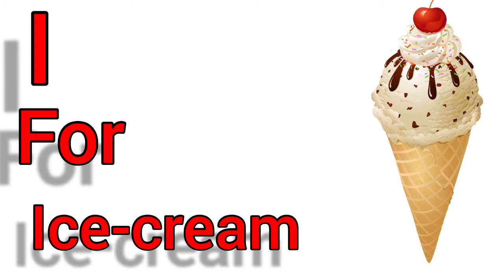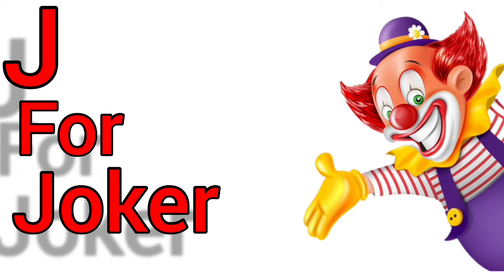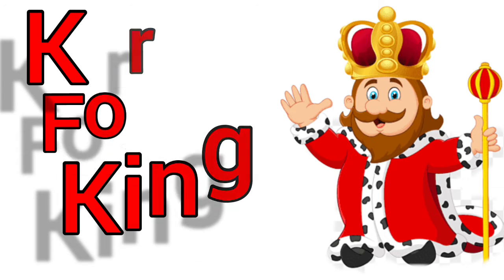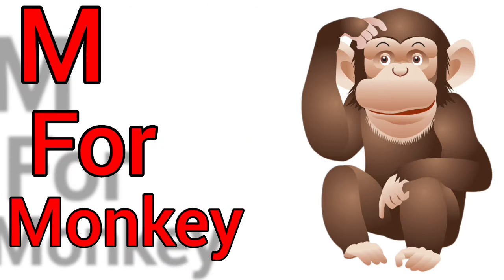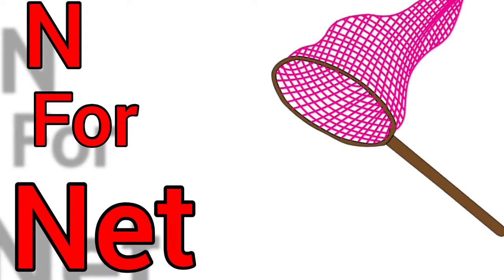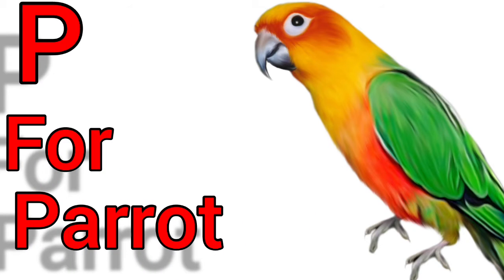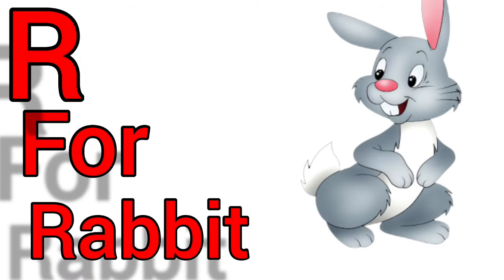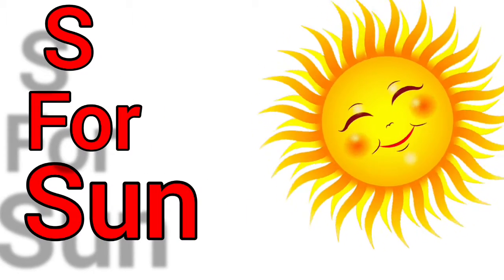ABCD | A for apple Alphabet sounds - repeat A to Z ABCD for baby | Nursery Rhymes and & kids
abcd
abc song
a for apple
alphabet song
abc
nursery rhymes
abcd song
learn alphabet
alphabets
a to z
toddler songs
abc alphabet
b for ball
english alphabet
a se anar
abcd rhymes
kids songs
kids videos
abc song phonics
kids class
abcd for kids
alphabet sounds
for kids
abcd abcd
abc letters
alphabets song
alphabet
phonics song
colour
a for apple b for ball
children songs
abcd songs
abc for kids
kids
abc rhymes
songs for children
phonics songs
babies songs
rhymes
k se kabutar
kids learning
baby songs
abc songs
abcd video
abc animals
kids song
early learning videos
animal abc
toddler
abc kids
phonics
learn abc
toddlers
today video a for apple b for ball
abc 123
aa se aam
abcd writing
abcdefu
alphabet phonetic
learn color
children learning
c for cat
kid songs
apple
preschool
abc learning
kids info english
123
mantu study class new new videos
a for apple
today video abcd
today video alphabet
phonisc song
english abcd
1 se 100 tak ginti
new video a for apple
dotted abcd
new video alphabet
a se anar a se aam
trace letter a
kabutar
a for apple b for banana c for cat
kindergarten
how to draw
draw
step by step
color
easy
painting
alphabet songs
abc phonics
abc abc
abc's
colors
a b c
babies videos
children's story
kindergarten songs
apple drawing
alphablocks
ginti
abc ki video a for apple
abcdefghijklmnopqrstuvwxyz
abc malayalam
abc kids tv
creative kids
d for dog
education
abc alphabet & numbers for kids
tunntunntv
abcdefg
abcd cartoon
learn abcd
abcd song
abcdefg song
abcd learning
animation abcd
capital abcd
rhymes video
rhymes for kids
learn abc alphabet for children
champu kids
अ से अनार आ से आम ज्ञानी तक
abcd yaad karne ka short trick
a for aeroplane for ball
learn with kids
abcd alphabet kids online learning
abcd alphabet kids
sing-along songs
kids video songs
abcd alphabet kids online
abcd alphabets kids online learning
a to z abcd alphabet
sing-along
abcd meaning
abcd cartoon hindi
abcd rhymes a for apple
abcd phonics
alphabet meaning
best nursery rhymes
children's
song
phonics (tv subject)
word
school
teach
chuchutv
music
rhyme
colour name
12345 kids songs
12345 rhymes
numbers for kid
number 1-100
number songs
12345
1234 song
123 counting
learn colors
learn numbers
kids poem
rhymas in english
phonics sound
abcd learn
abcd wala cartoon a for apple
abcd wala cartoon a for apple b for ball
hindi rhymes
hindi nursery rhymes
हिंदी व्यंजन
हिंदी वर्णमाला
first learning hut
learn alphabets
letters
nursery
cartoon
baby learning
parents
learn english
learning abc
learn letters
learn abcd for kids
toddler video
abcd wala gana
abcd wala video
kids hut
lkg class
abcd tracing
a coloring
apple coloring
apple drawing and coloring
a for apple for kids
phonic song
abc phonic
learn english a to z
abcd in english
read and write the alphabet
abcd with phonics
phonics
song
phonics song
phonics songs
learn
abc song
abc songs for children
Children's Song
sounds
Animation
Cartoon
Songs
education cartoon video New video
preschool
Animated
Song
alphabets
rhymes
nursery rhyme
music
children
chuchutv
kids songs
songs for children
kids
music for children
children songs
alphabet songs for children
teach
School
Word
abc phonics song
ChuChuTV
abcd songs
nursery rhymes
english varnamala